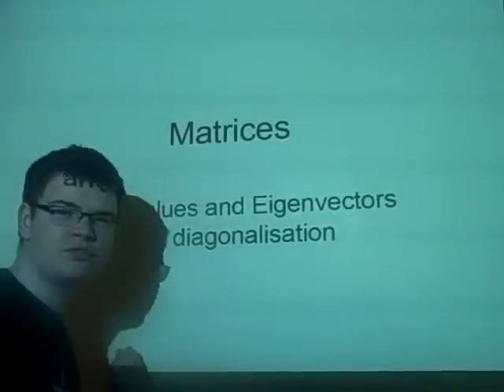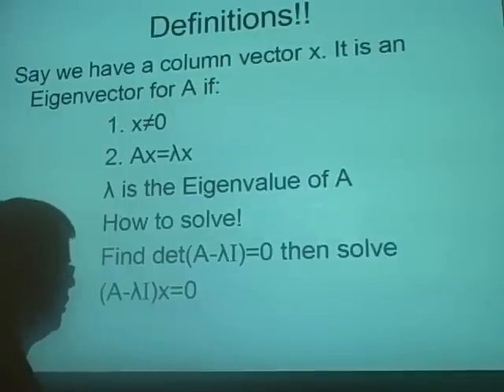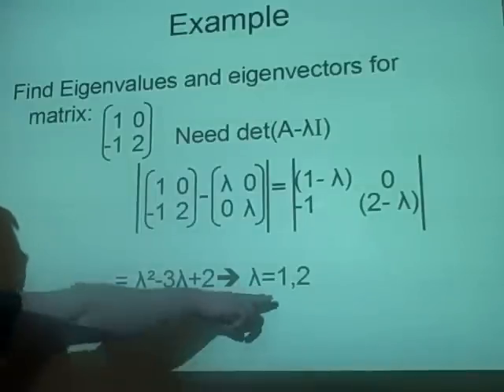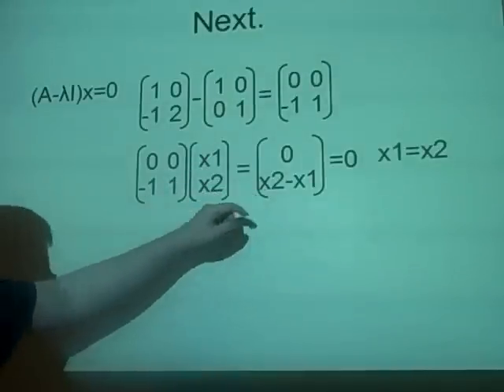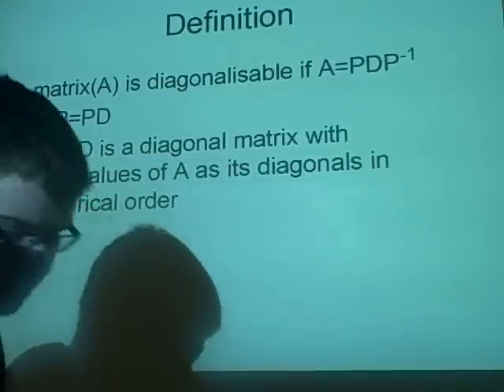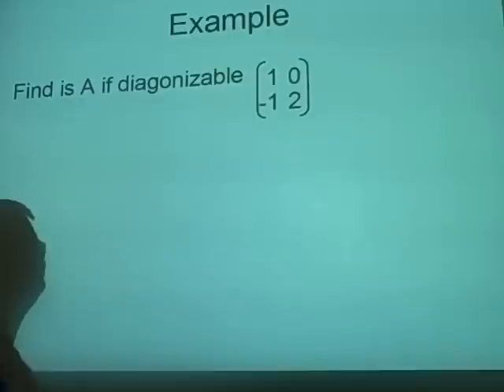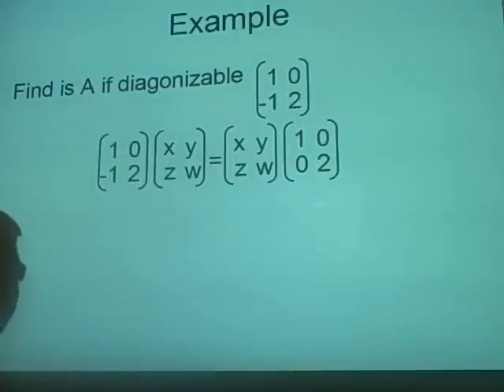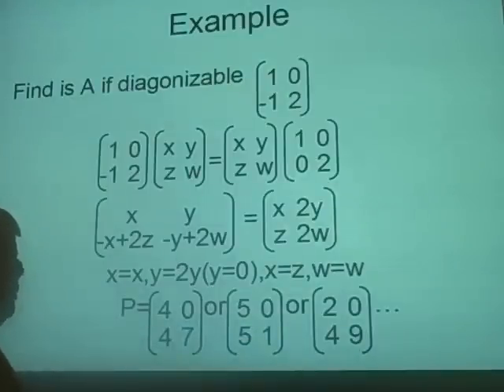Matrices - Eigenvalues/vectors/diagonalisation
The method  of diagonalisation using eigenvalues and eigenvectors with examples